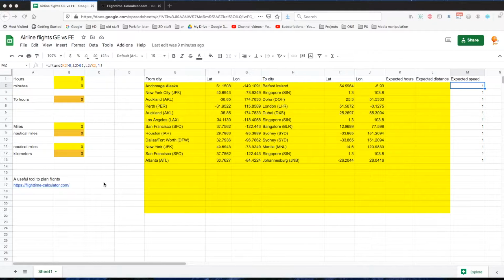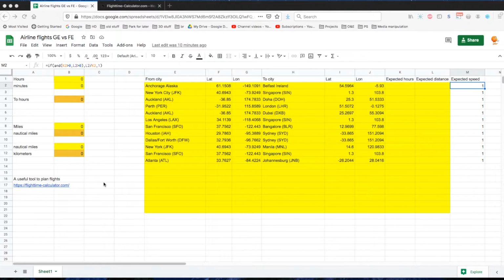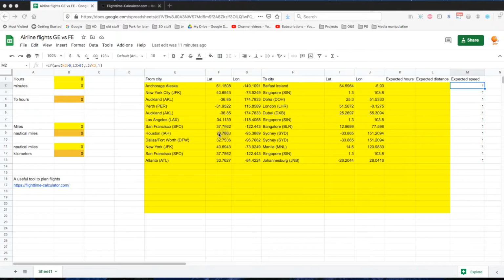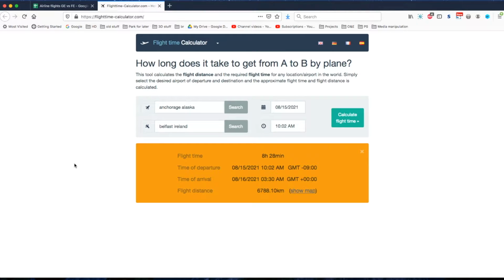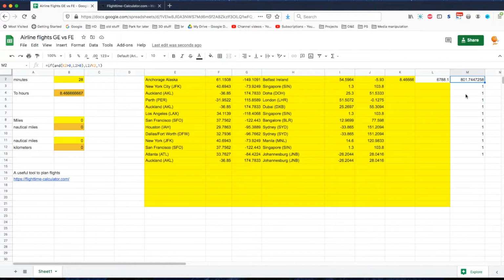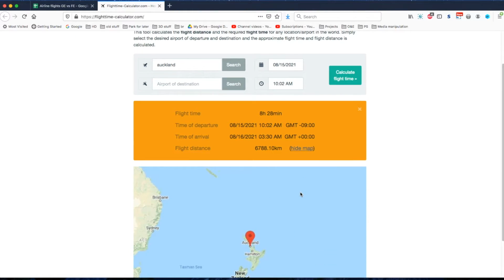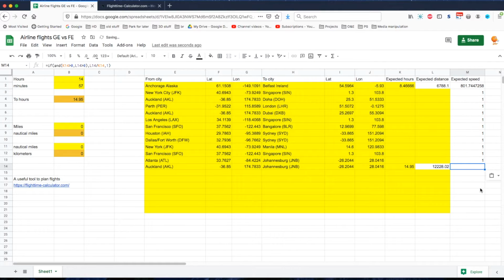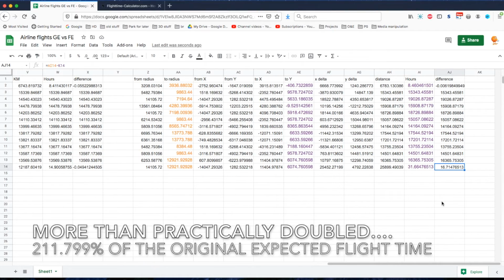More flight times that work on a globe, not on a flat earth (and spreadsheet made available)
Flat earth, or globe earth? One model has flight times that work, the other does not. This is part 2, I decided to make the spreadsheet available, and is the reason I made this video.